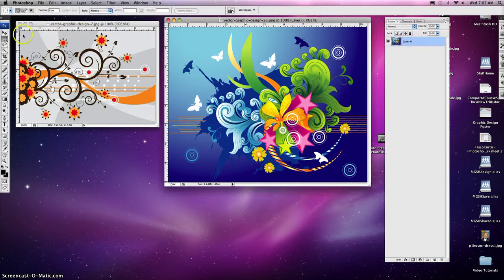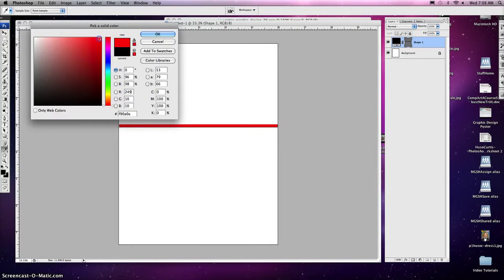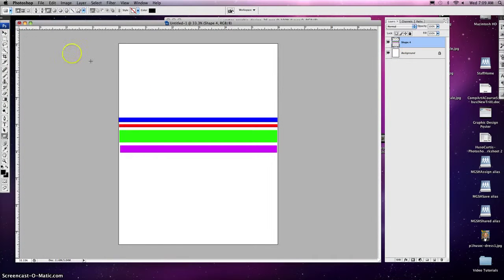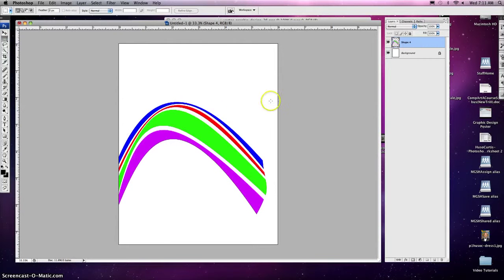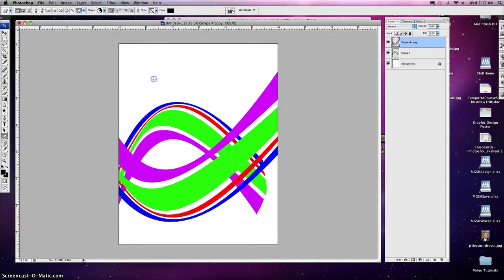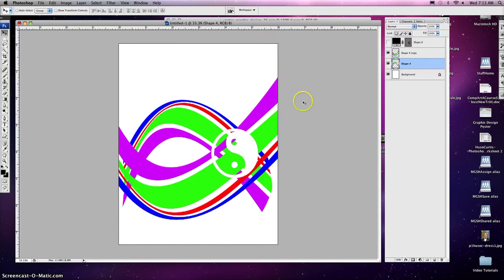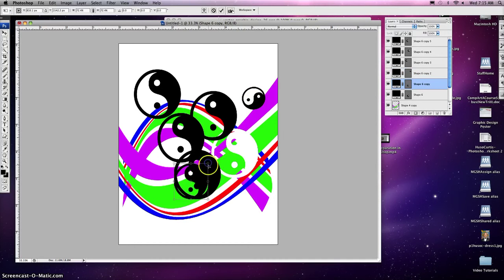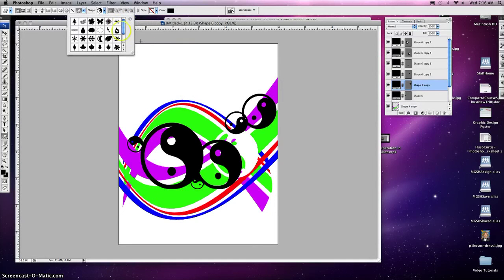Graphic Design - Shape, Pen, Warp